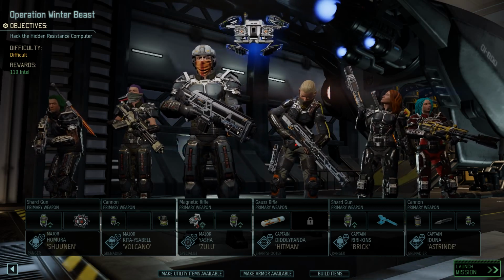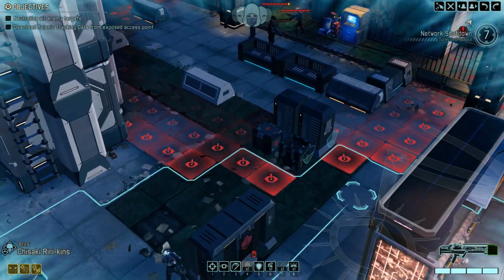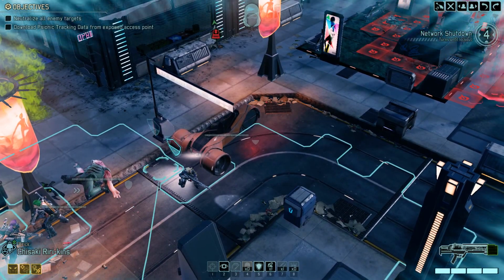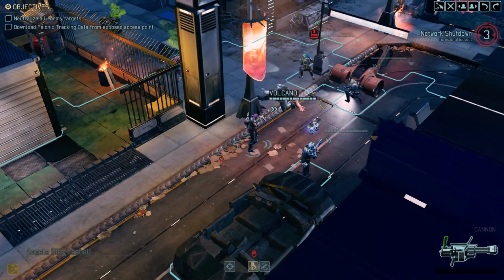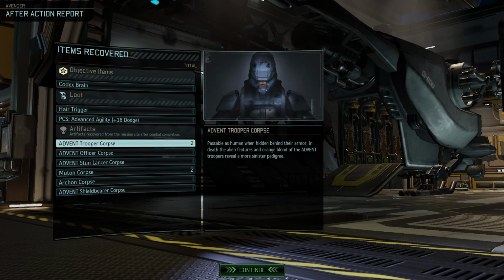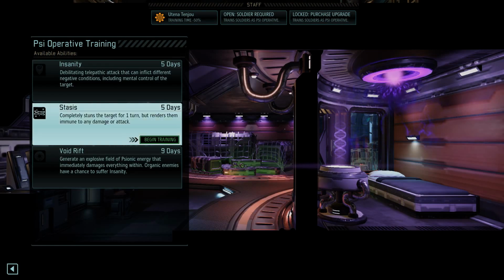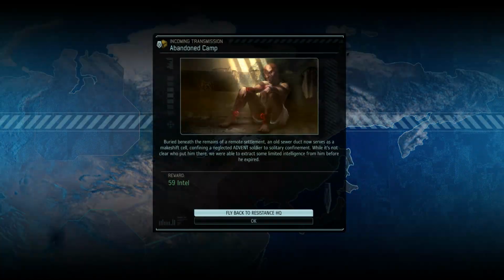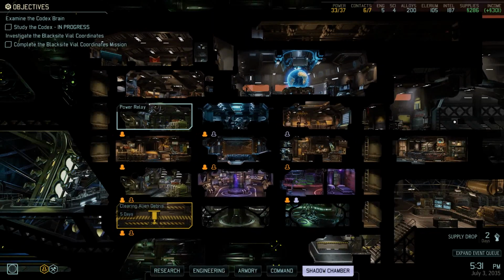XCOM 2: Ends of the World Episode 20: Wakaba Hath Flourished Urbanly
Our duelists have proven in the last few missions that they can kill it out in the boonies, but can they make it in the big city?  Berlin audiences get grouchy when they don't like the performance.  One thing is for sure: the duelists have no difficulty drawing crowds...